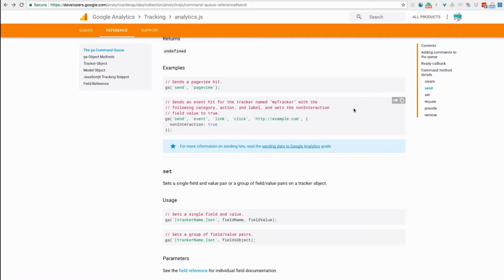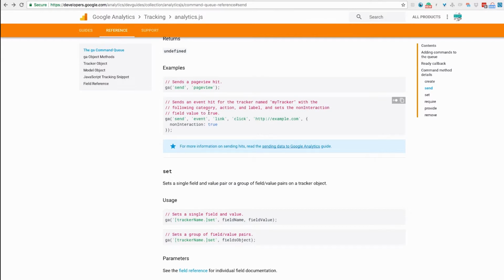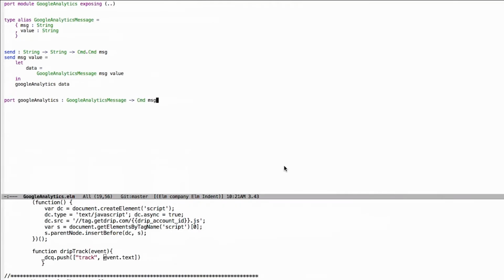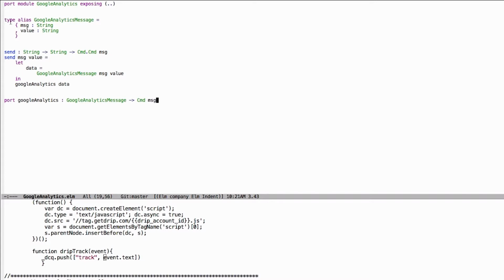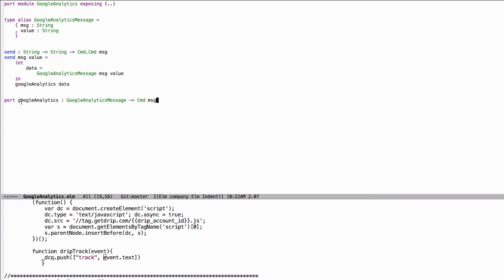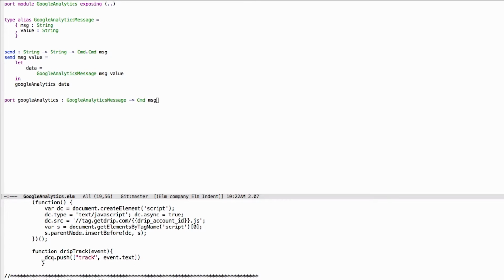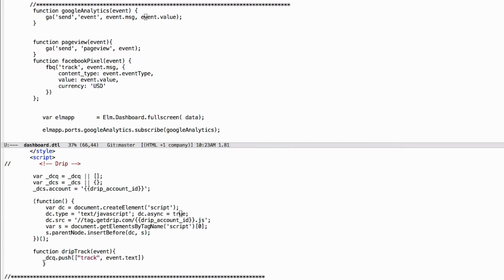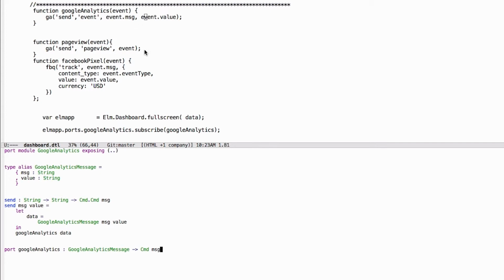Integrating Elm with A JavaScript API Google Analytics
Considering using Elm at Work? Would you like help or training for your team?